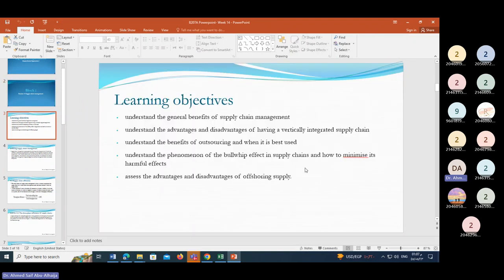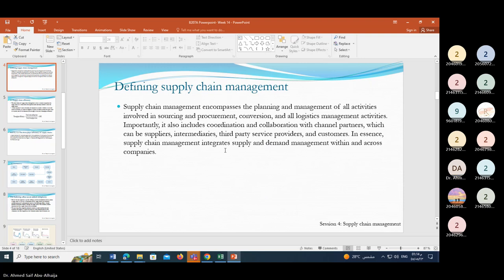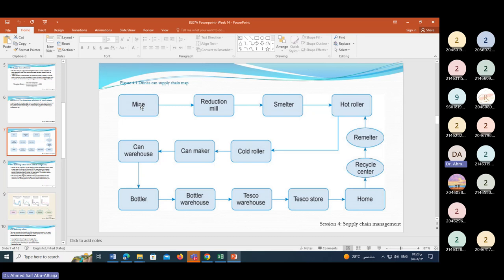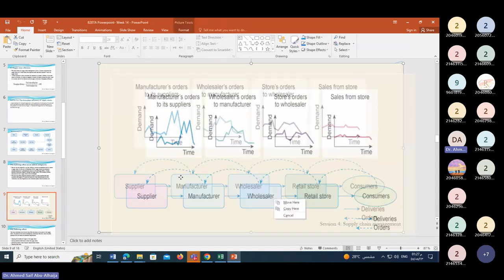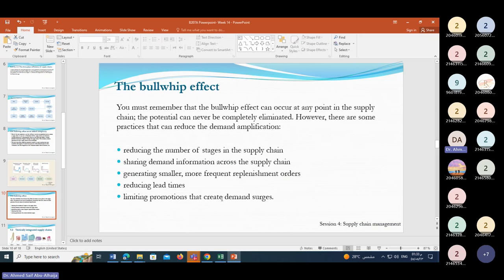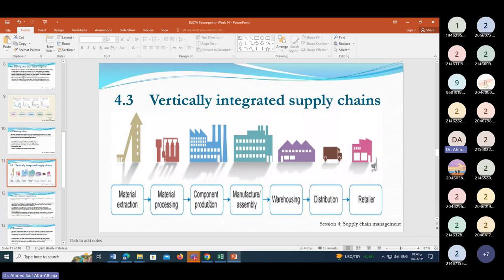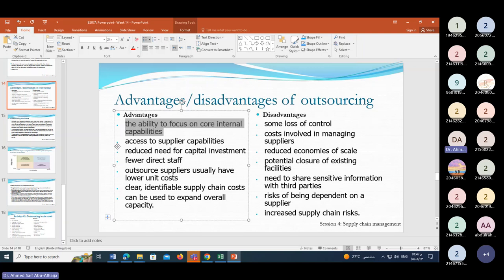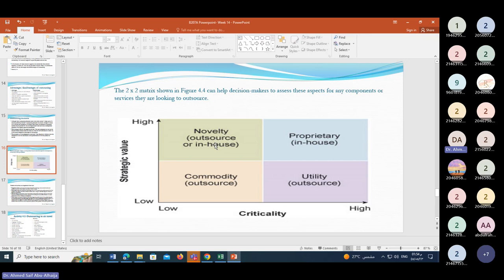B207A Supply chain management Week 14 - Arab Open University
It is a lecture presented by Dr. Ahmad Saif about The Supply chain management.
Learning objectives:
- understand the general benefits of supply chain management
- understand the advantages and disadvantages of having a vertically integrated supply chain
- understand the benefits of outsourcing and when it is best used
- understand the phenomenon of the bullwhip effect in supply chains and how to minimize its harmful effects
- assess the advantages and disadvantages of offshoring supply.